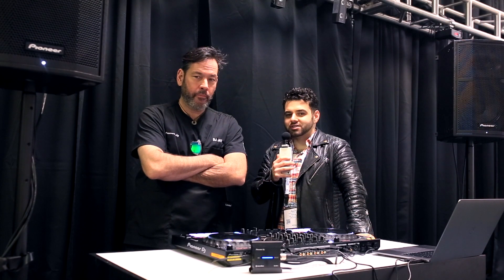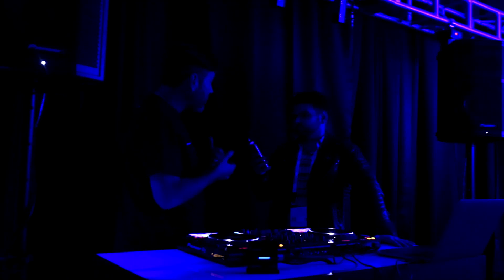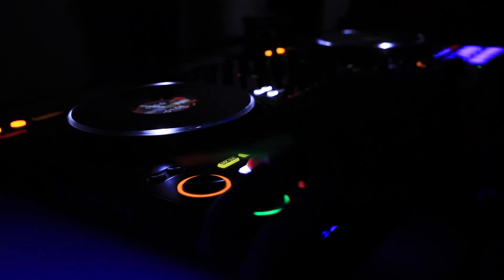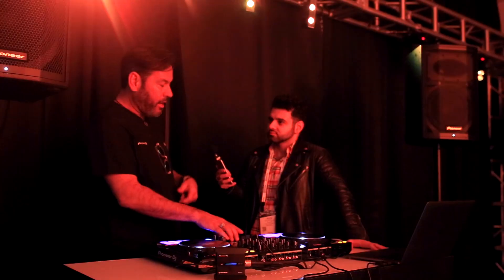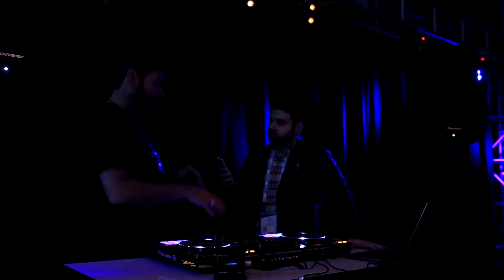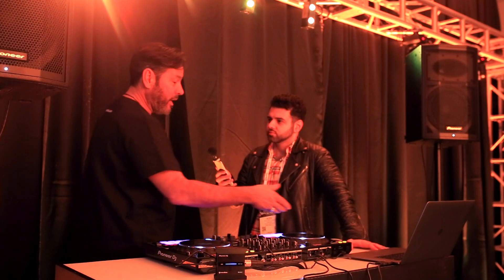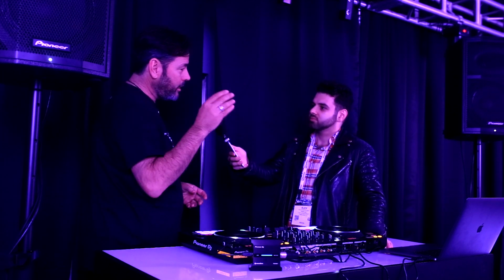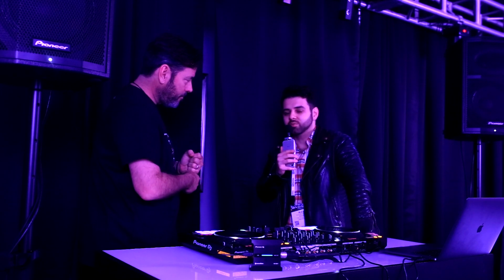Pioneer RB-DMX1 & Rekordbox Lighting World Premier Product Tour (NAMM 2018)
We're checking out the brand new DB-DMX1 & Rekordbox Lighting functionality from Pioneer DJ at NAMM 2018. Available for preorder now!